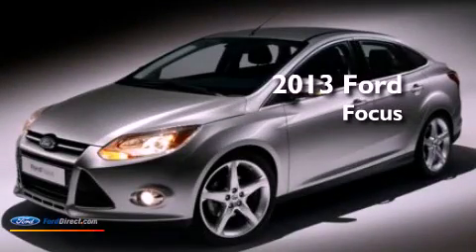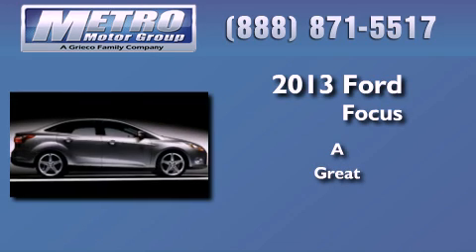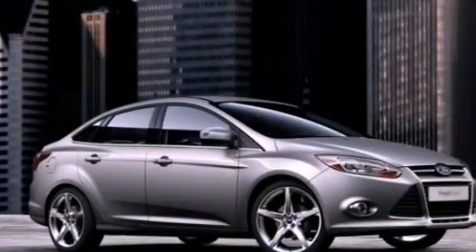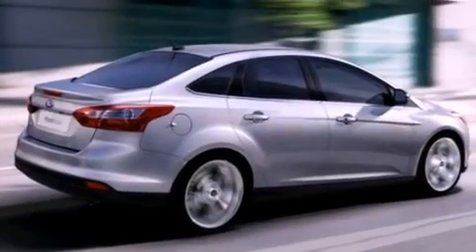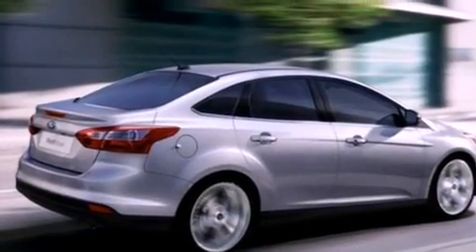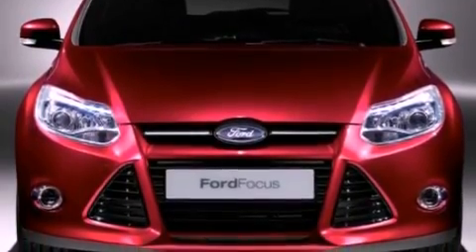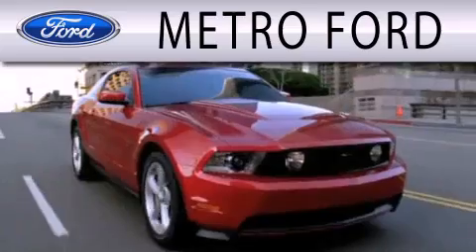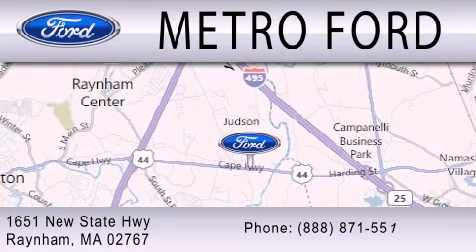2013 FORD FOCUS Raynham MA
Year : 2013
 Make : FORD
 Model : FOCUS
 Engine : 2.0L I4 16V GDI DOHC FLEXIBLE FUEL

 Exterior : TUXEDO BLACK
 Miles : 12

 Stock : F32000